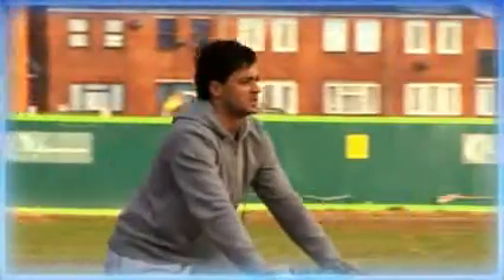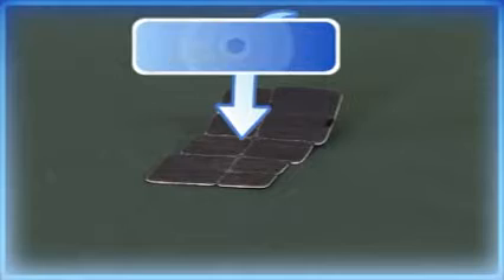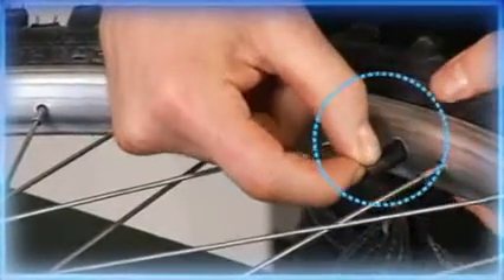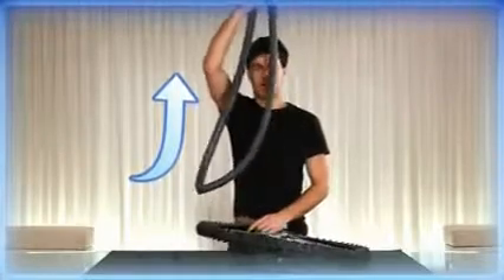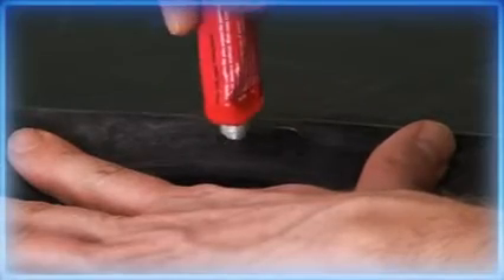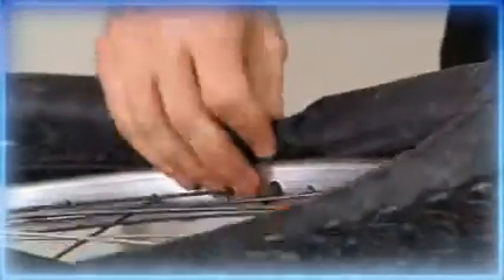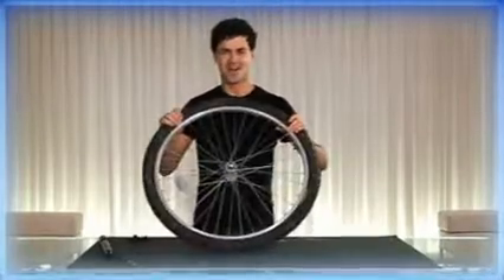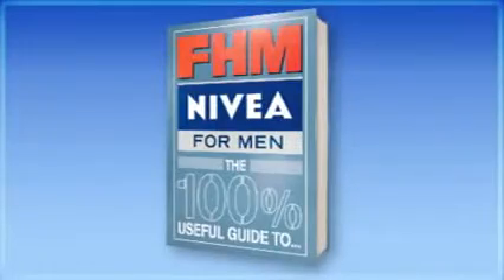How to fix a flat tyre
Darren James shows you how to fix a flat tyre